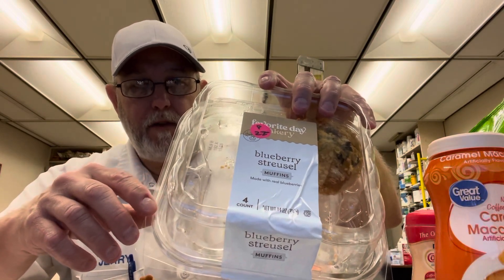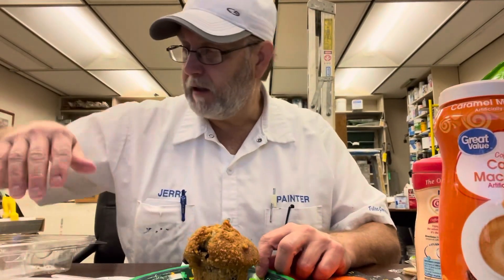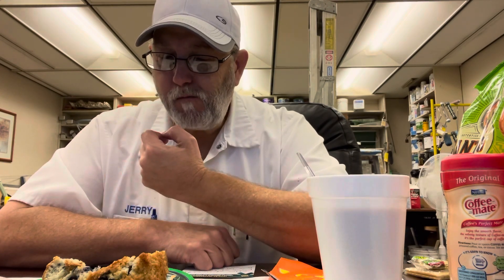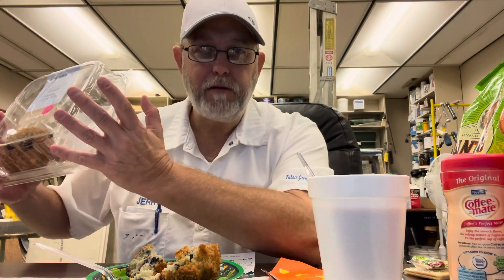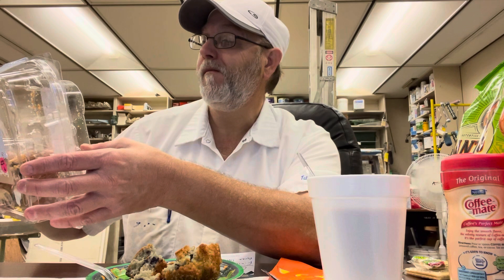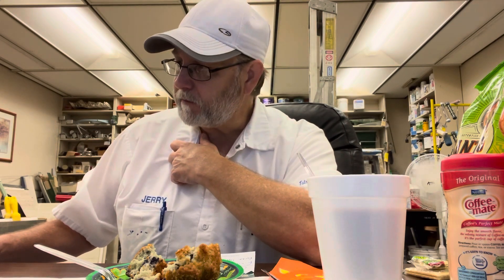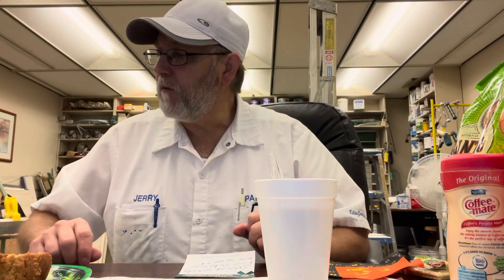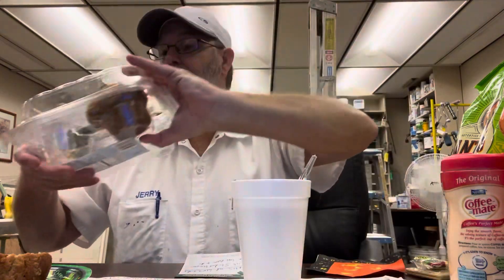Favorite Day Bakery Blueberry Streusel Muffins # The Beer Review Guy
Target Brand. Product of Canada.